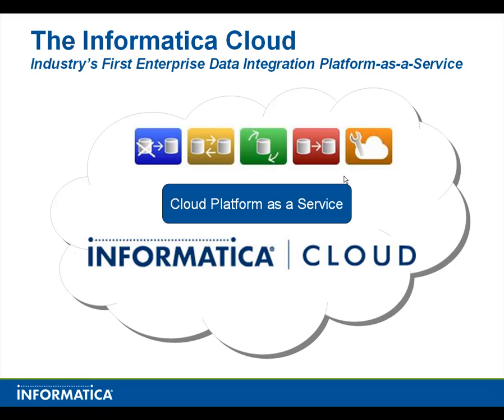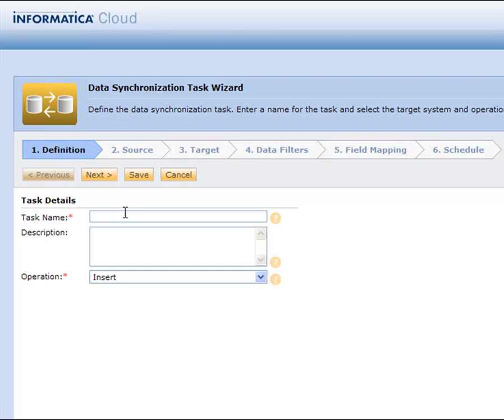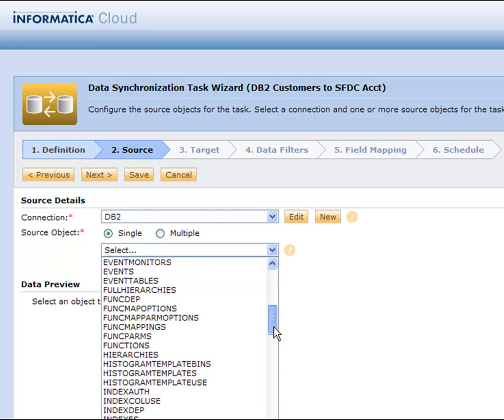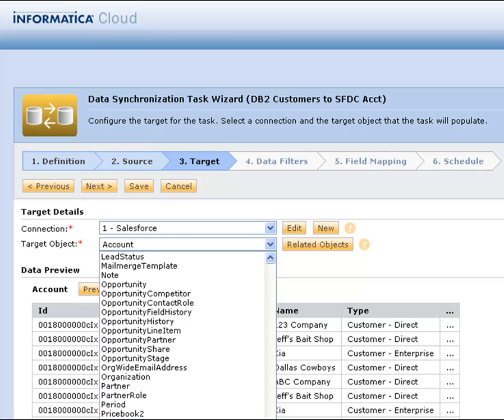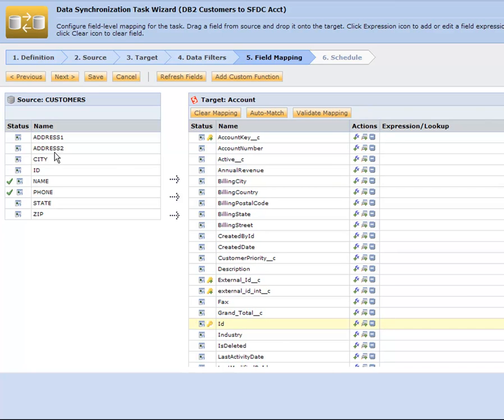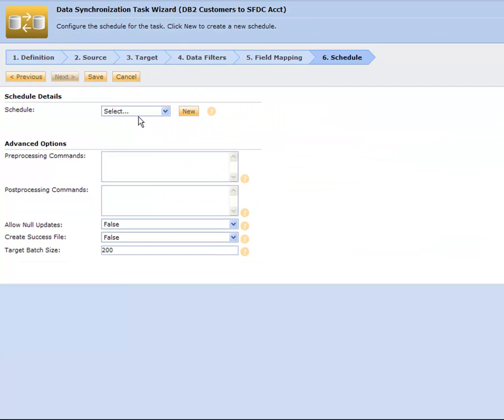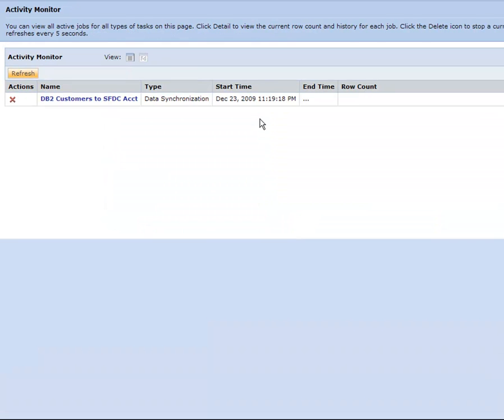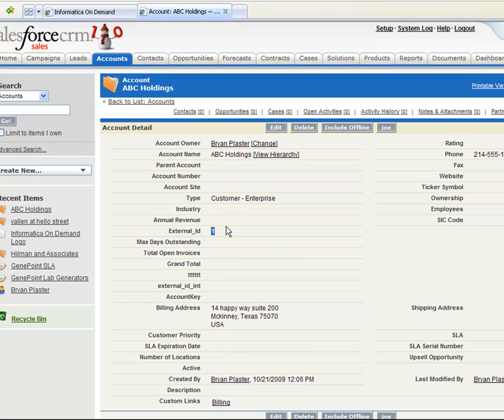DB2 and Salesforce.com integration with Informatica Cloud